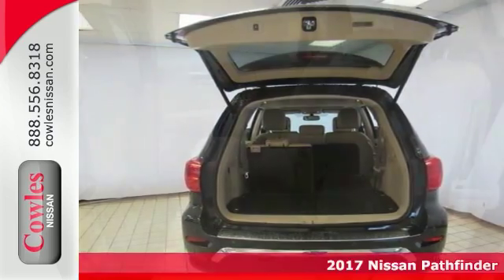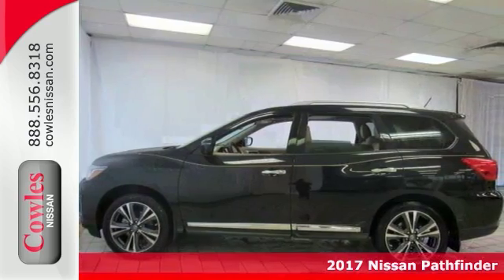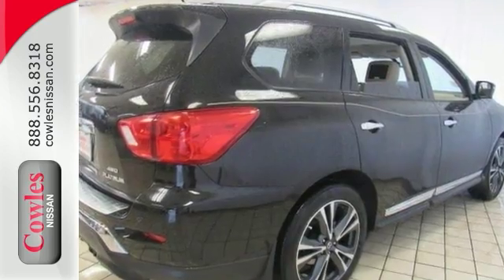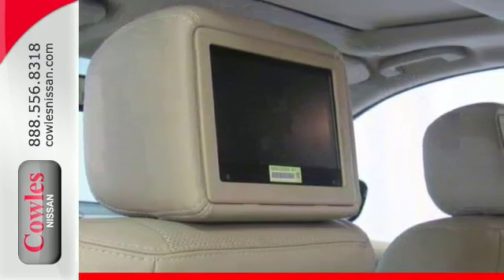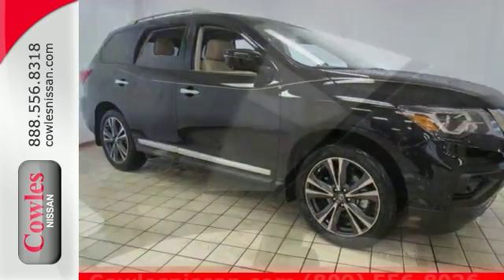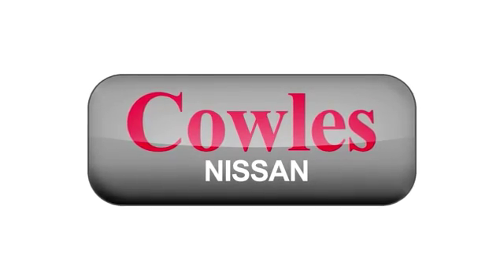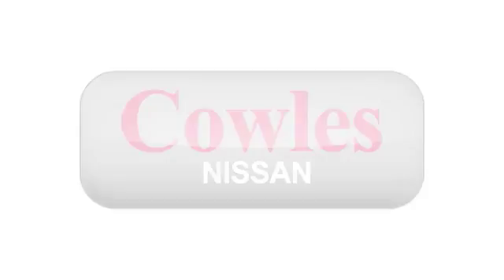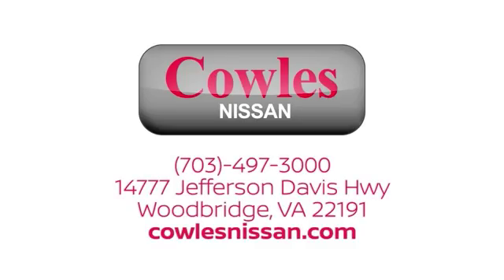New 2017 Nissan Pathfinder Washington DC VA Woodbridge, VA #170023 - SOLD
Year: 2017
Make: Nissan
Model: Pathfinder
Trim: Platinum
Engine: V6
Transmission: CVT with Xtronic
Color: Black
Interior: Almond
Stock #: 170023
VIN: 5N1DR2MM4HC607573
4WD. Off-road capability welcomes wanderlust. Has all the makings of the right stuff. Ask about our Special Rates this month! Please don't hesitate to give us a call! We value you as a customer and would love the chance to get you in this beautiful-looking 2017 Nissan Pathfinder. Leave all the pavement-locked crowds behind with the off-road ability of this Pathfinder Platinum. Cowles Nissan of Woodbridge has been family owned and operated for over 37 years!

Address:
14777 Jefferson David Hwy